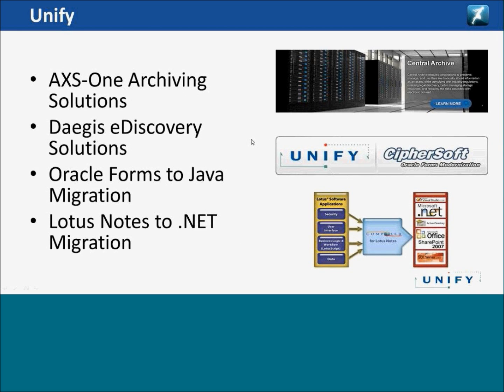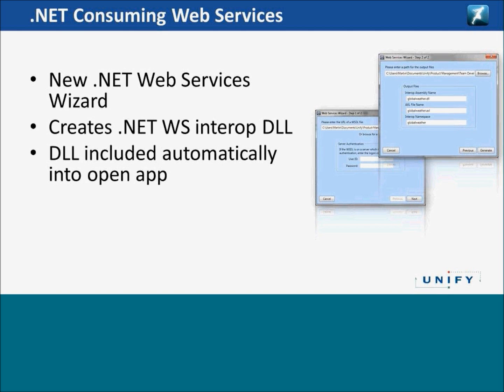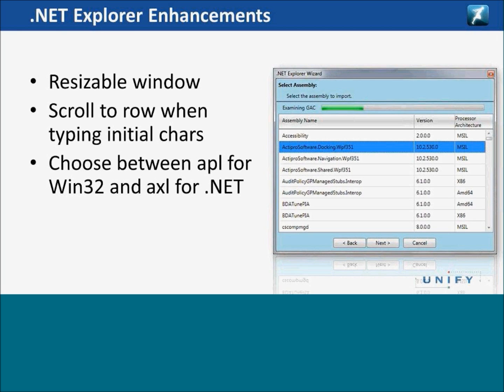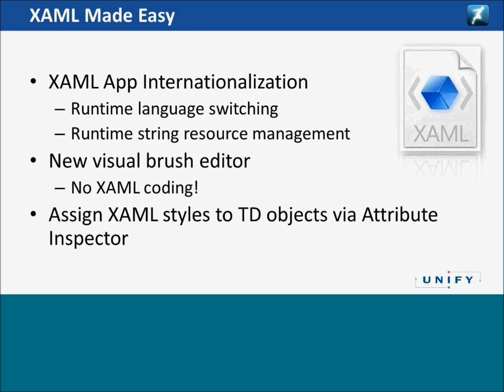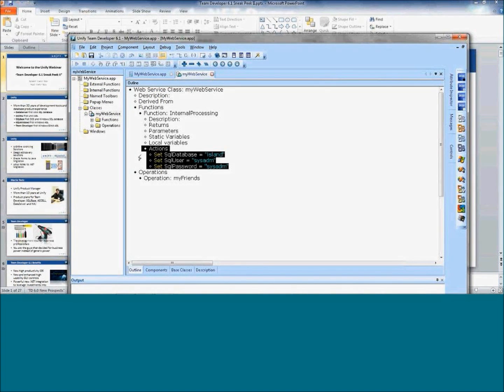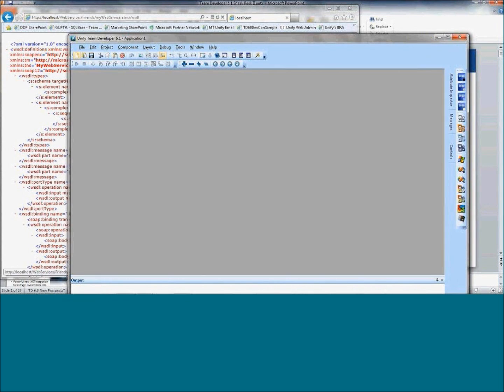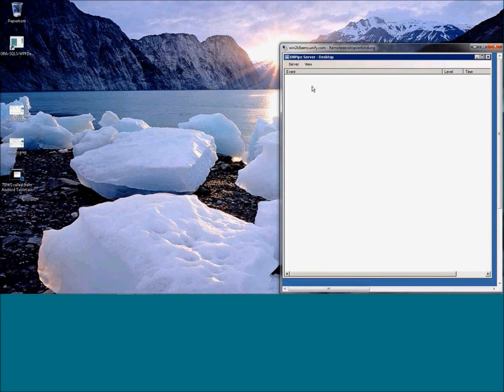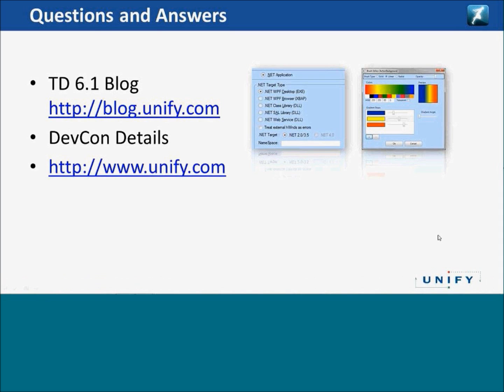Team Developer 6.1 Sneak Peek II